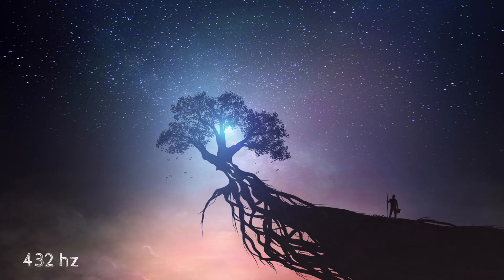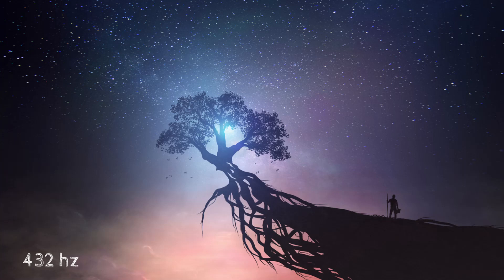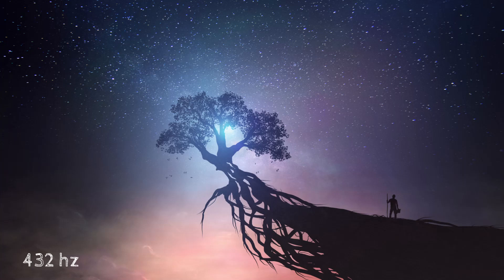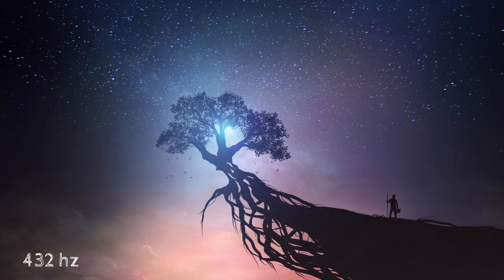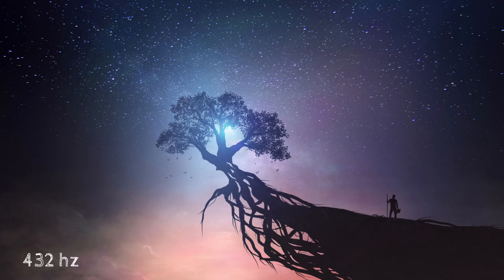Disturbed- The Sound of Silence (432hz)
Disturbed- The Sound of Silenced
Converted to 432hz